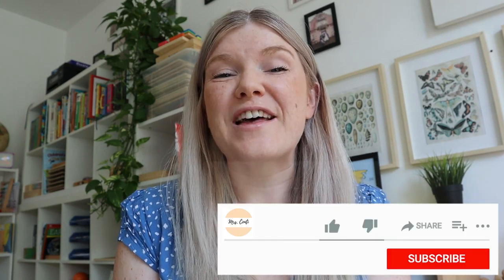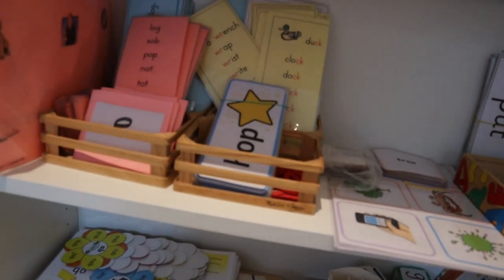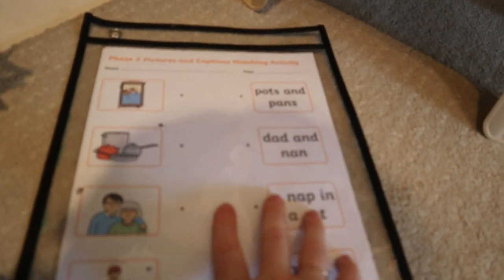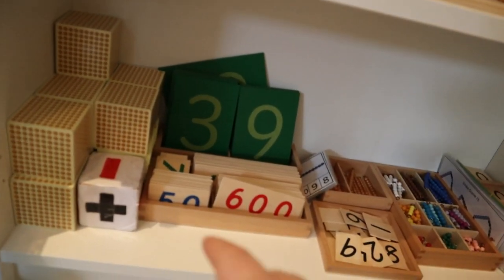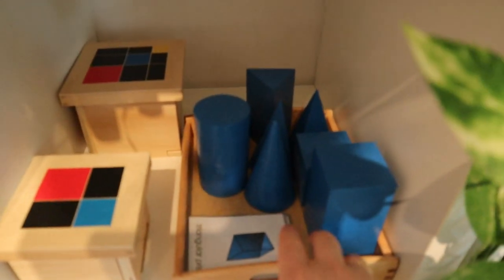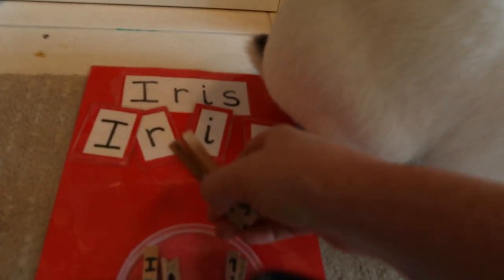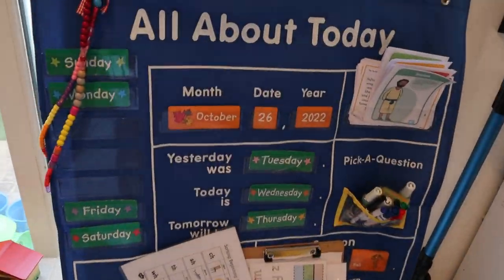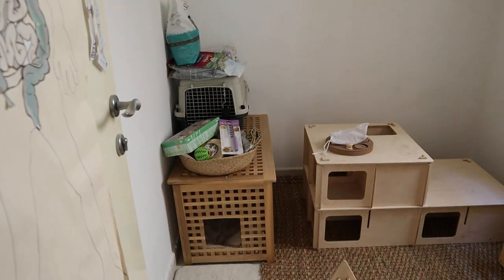MONTESSORI AT HOME FULL CLASSROOM TOUR 2022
It wasn't that long ago that I gave you a tour of my homeschool Montessori classroom but we have made some changes and I thought I'd give you an updated tour of our homeschool classroom as I have changed quite a bit inside.  I hope this video helps you out if you are planning preschool activities at home or in your classroom.

-SHOP-

-BOOK RECOMMENDATIONS-

THE MONTESSORI TODDLER

MONTESSORI FROM THE START

TEACH ME TO DO IT MYSELF

POSITIVE DISCIPLINE [THE FIRST THREE YEARS]

NO BAD KIDS [TODDLER DISCIPLINE WITHOUT SHAME]